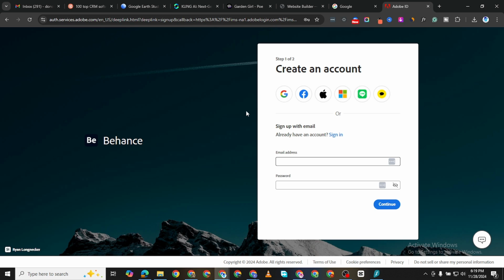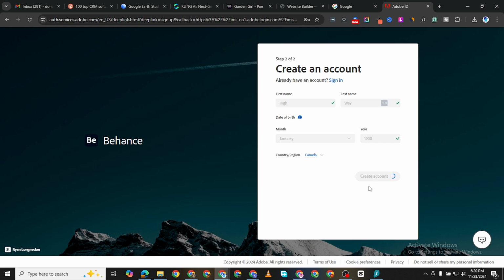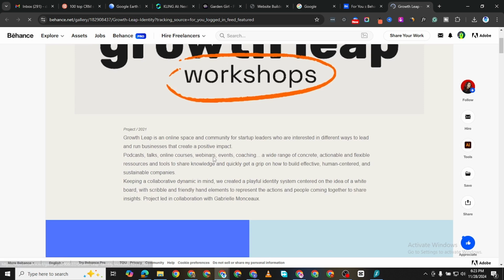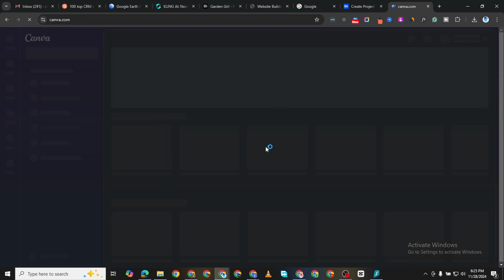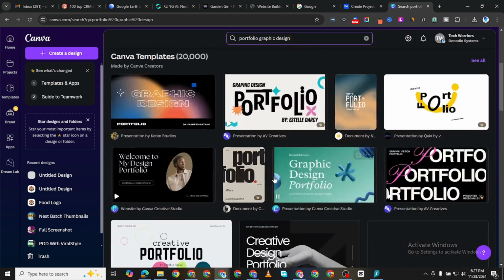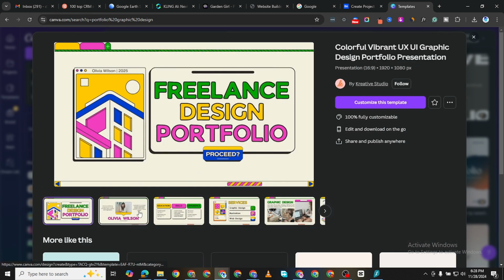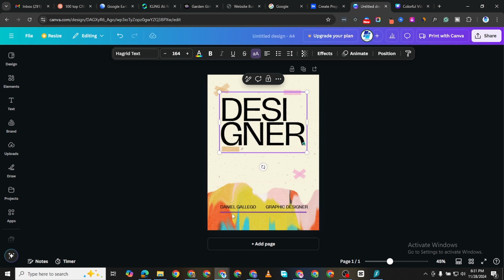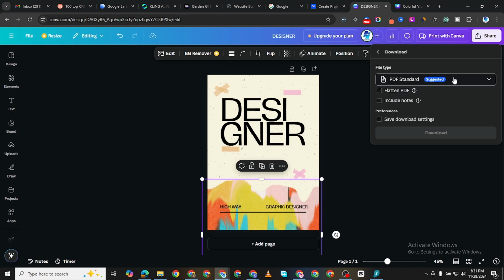How To Create The Best Portfolio On Behance To Get Freelance Jobs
Craft a compelling Behance portfolio that attracts freelance clients! This tutorial guides you through building a standout portfolio on Behance, showcasing your best work and attracting potential clients. Learn how to present your projects effectively, optimize your profile, and increase your visibility to land freelance jobs.

What you'll learn in this video:
Understanding Behance and its Importance for Freelancers: We'll start by explaining why Behance is a crucial platform for freelancers and how it can help them find work.

Setting up Your Behance Profile (Profile Picture, Cover Image, Bio Optimization): Guide viewers through setting up a professional Behance profile, including choosing a profile picture, creating a compelling cover image, and writing an optimized bio.

Selecting Your Best Projects (Quality over Quantity, Relevance to Target Clients): Emphasize the importance of showcasing only the best and most relevant projects, focusing on quality over quantity.

Creating Compelling Project Presentations (Visual Hierarchy, Storytelling, Case Studies): Demonstrate how to create visually appealing and engaging project presentations using principles of visual hierarchy, storytelling, and case study formats.

Optimizing Project Descriptions (Keywords, Clear Explanations, Call to Actions): Explain how to write effective project descriptions using relevant keywords, clear explanations of the work, and compelling call-to-actions.

Building Collections and Organizing Your Work (Categorization, Project Grouping): Show how to organize projects into collections for easy navigation and a professional presentation.

Promoting Your Behance Portfolio (Social Media, Networking, Embedding): Discuss strategies for promoting the Behance portfolio through social media, networking, and embedding it on other platforms.

Engaging with the Behance Community (Following Others, Appreciating Work, Participating in Discussions): Highlight the importance of engaging with the Behance community to increase visibility and build connections.

Analyzing Your Behance Analytics (Understanding Traffic, Engagement, and Audience): Explain how to use Behance analytics to track portfolio performance and identify areas for improvement.

Tips and Tricks for Getting Noticed by Potential Clients (Behance Portfolio Reviews, Job Boards): Provide valuable tips and tricks for getting noticed by potential clients, including participating in portfolio reviews and utilizing Behance job boards.

Why use Behance for your freelance portfolio?
Visibility to Potential Clients: Showcase your work to a large audience of creative professionals and potential clients.

Professional Presentation: Create a polished and professional online portfolio.

Networking Opportunities: Connect with other creatives and potential collaborators.

Industry Recognition: Gain recognition for your work and build credibility.
Job Opportunities: Discover freelance job opportunities through Behance's job board.

Freelance designers
Illustrators
Photographers
Web developers
Other creative professionals
By the end of this video, you will be able to:

Create a stunning Behance portfolio that showcases your best work.
Optimize your profile and projects to attract potential clients.
Effectively promote your portfolio and increase your visibility.
Ready to land your dream freelance job? Watch the video now!